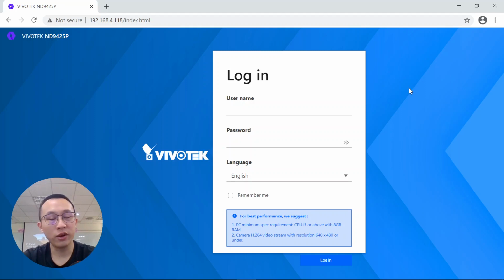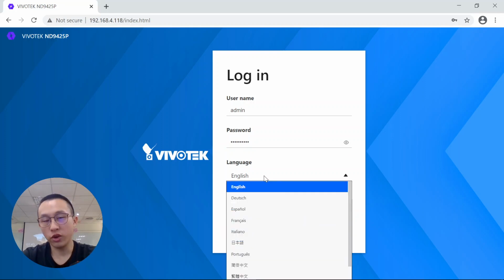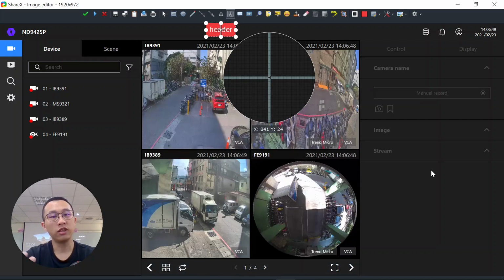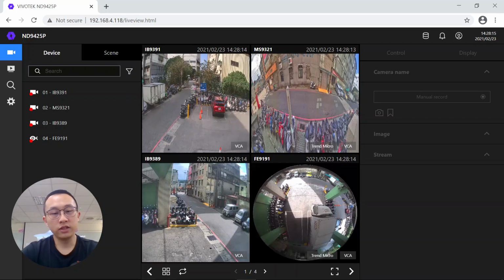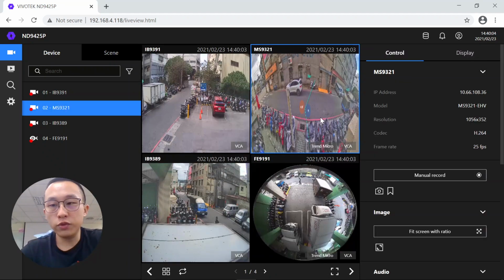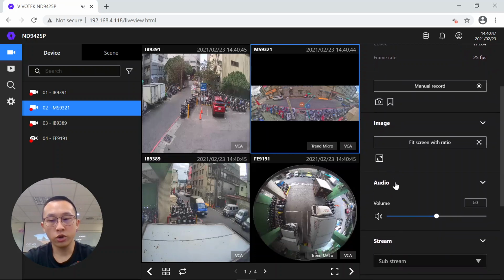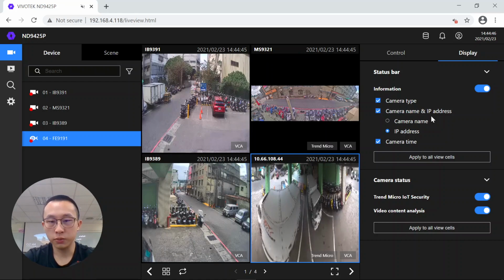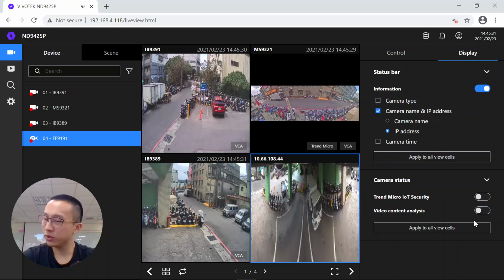4202 NVR Web User Interface 1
Live View on NVR Web UI